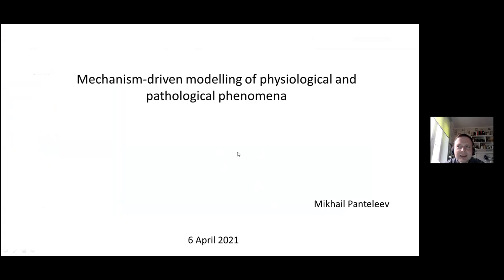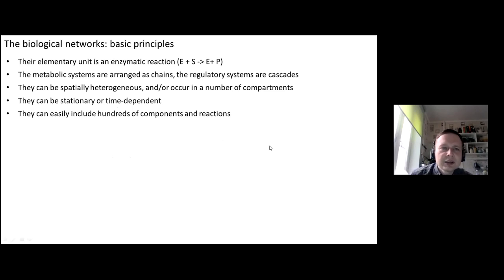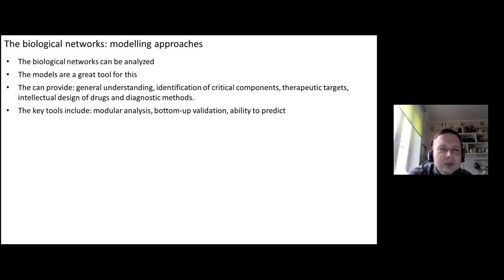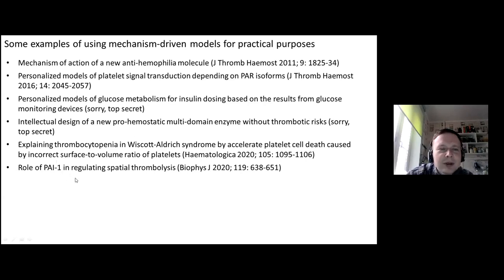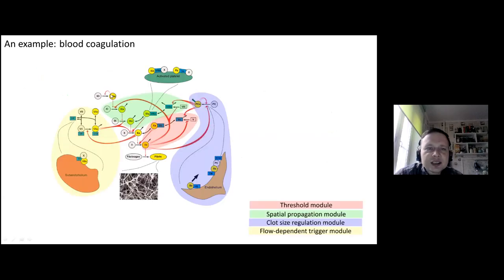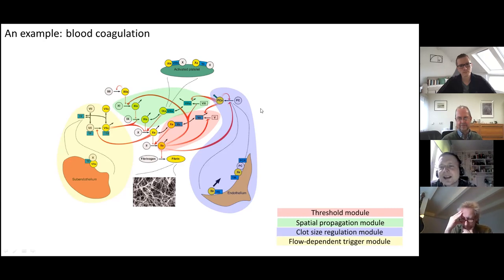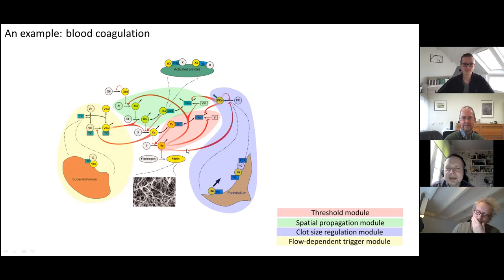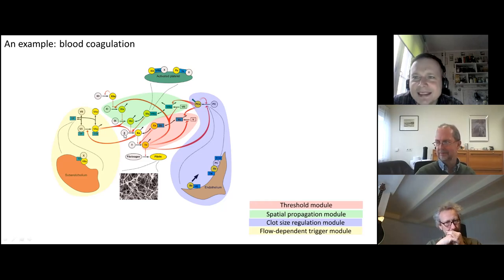lecture Mikhail 2021 04 06 trim